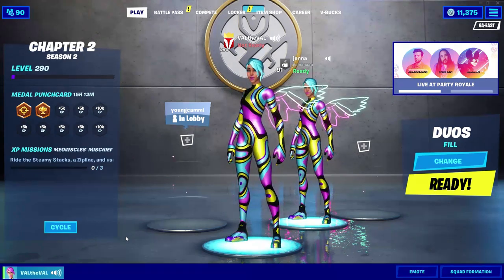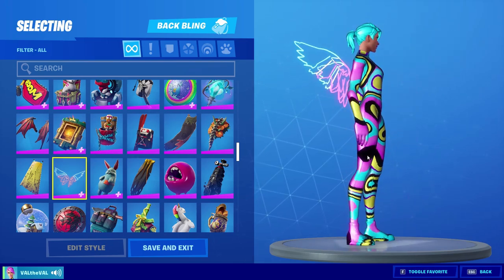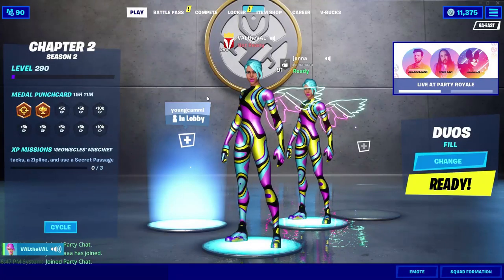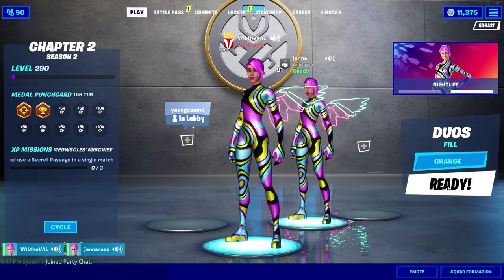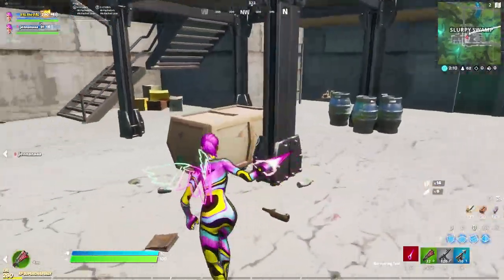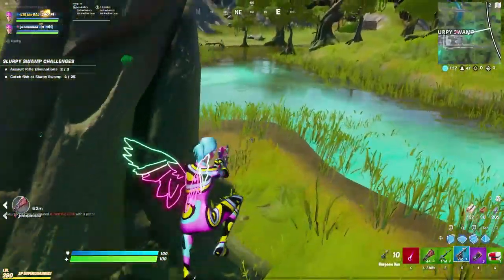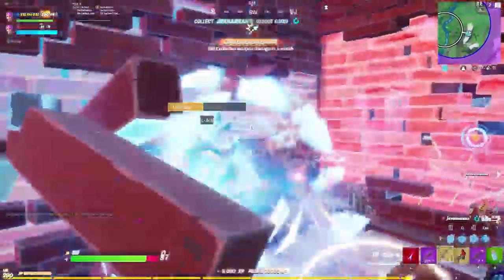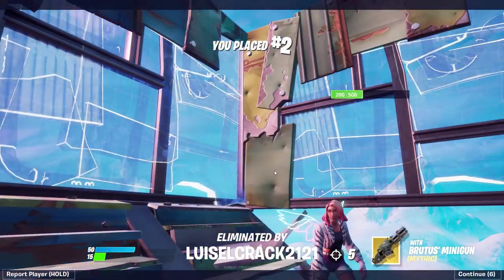NEW *REACTIVE* NEON WINGS Backbling Gameplay in Fortnite! GET IT FOR FREE!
I am a content creator for an organization called KARNAGE CLAN, check them out!